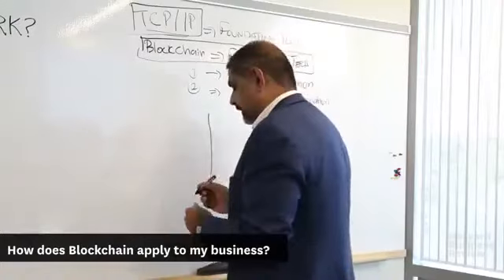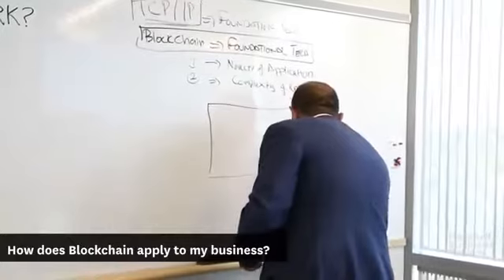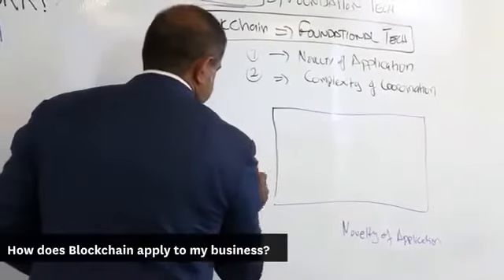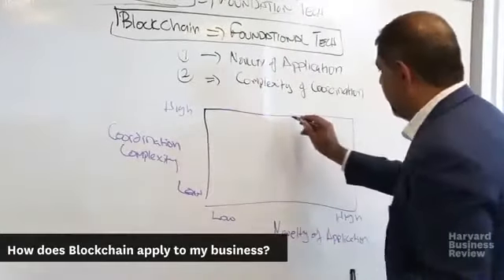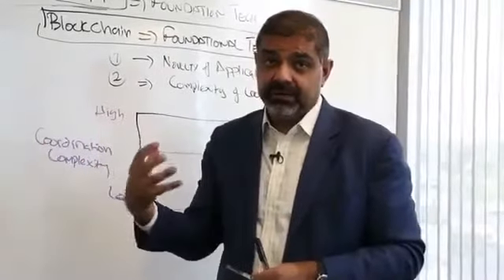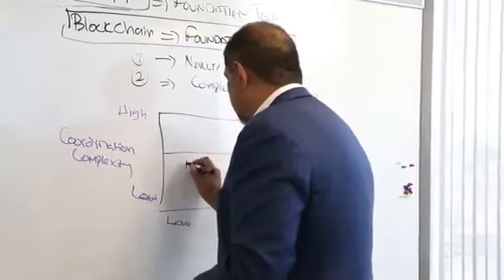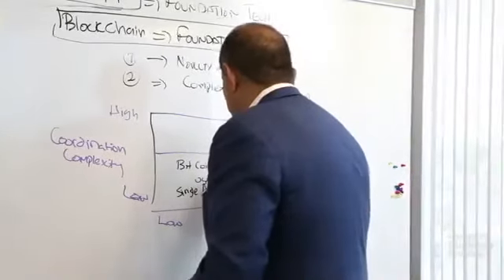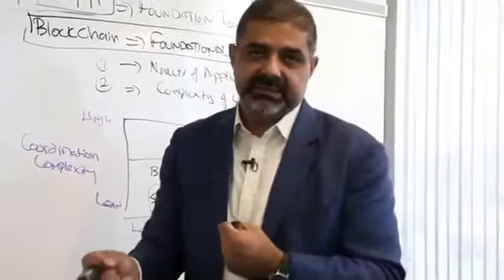10000000 455251204836578 7258014827774214144 n 2of4 1 1of2